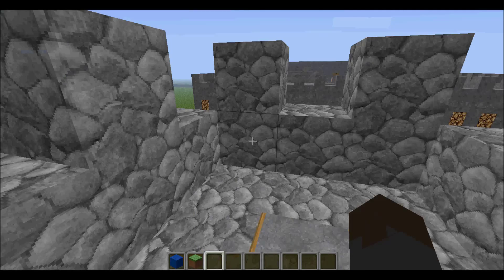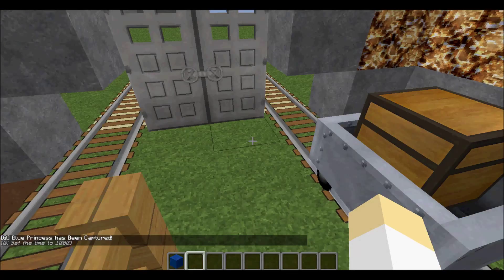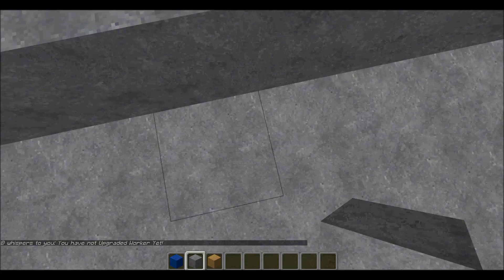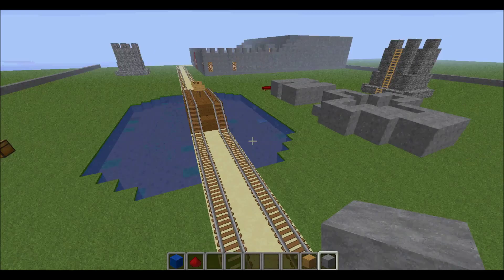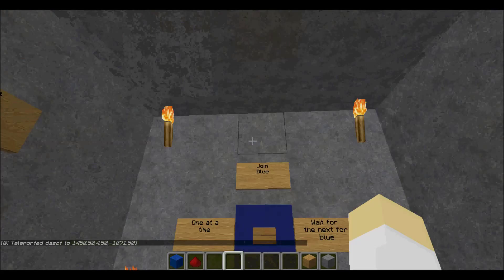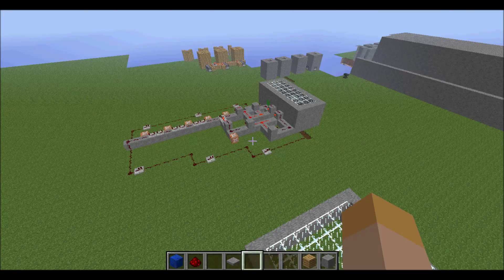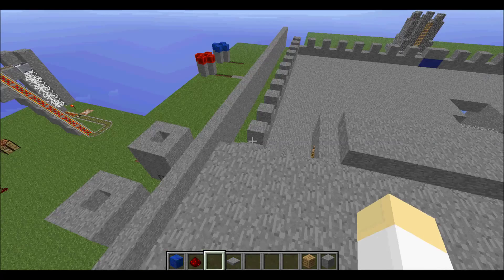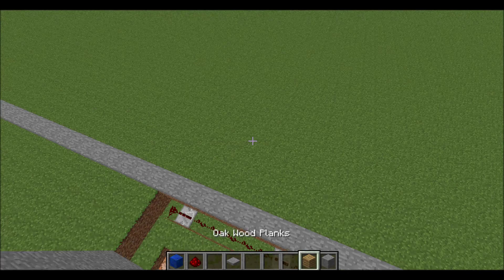REAL Minecraft Fat Princess Review - Redstone Minigame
Last review was a misupload here's the real one.
When it finishes I will make another video for it.
Estimated time from this video 1 month.
I'm sorry about the audio I don't know what happened